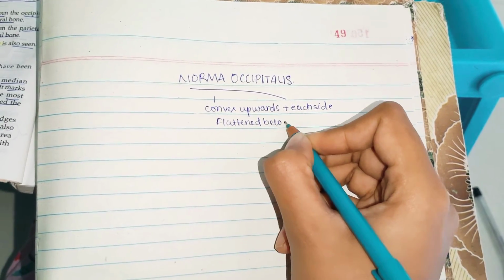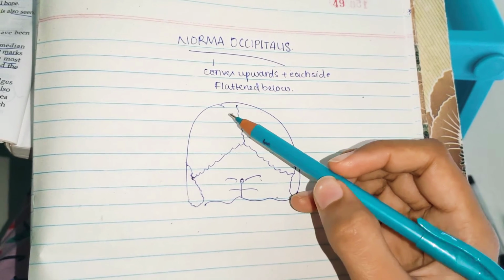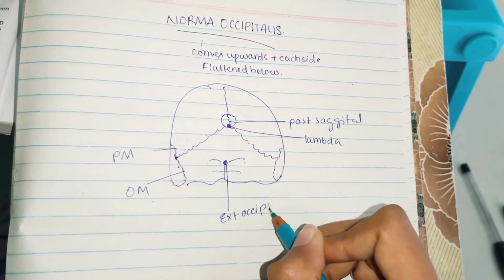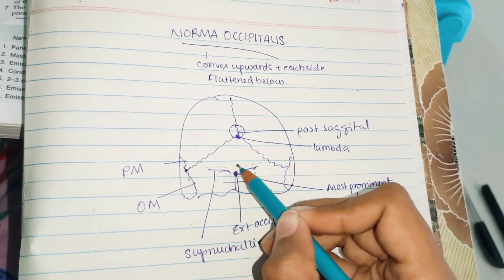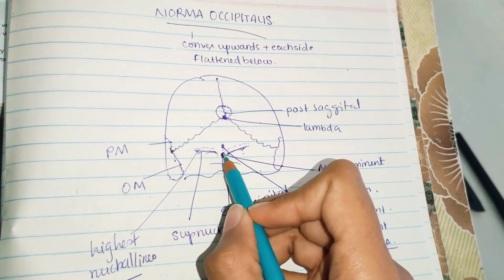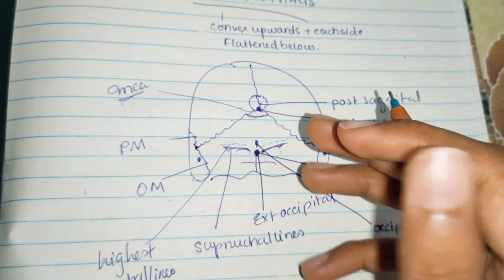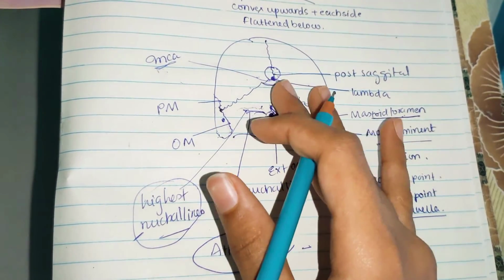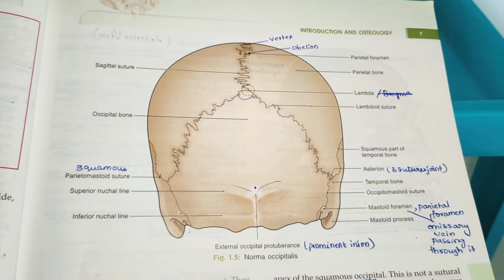Norma occipitalis _easy way anatomy 🤺